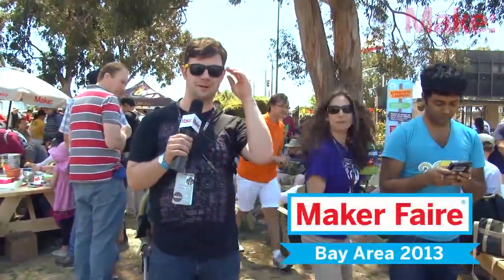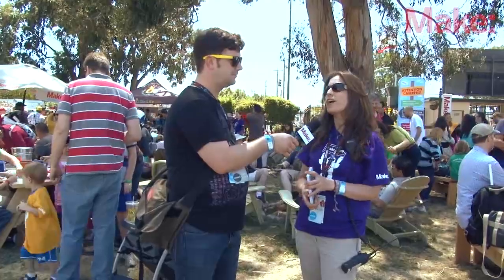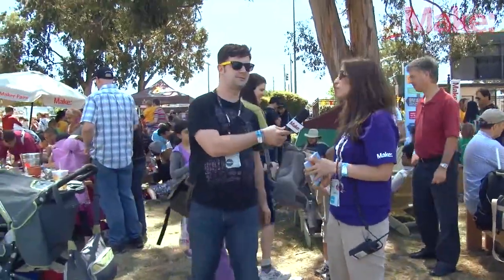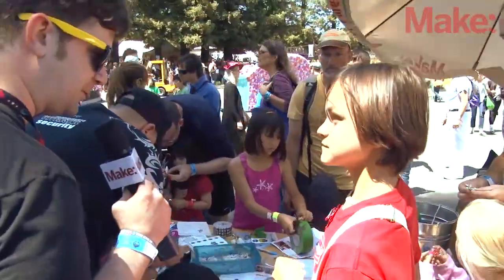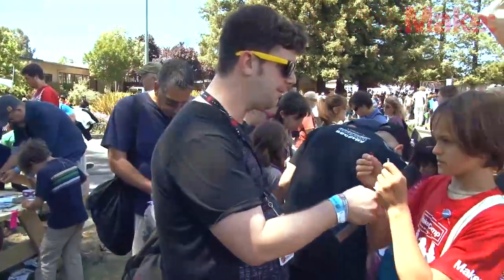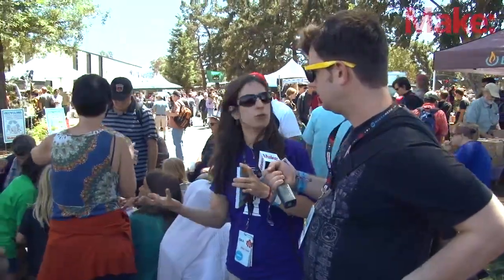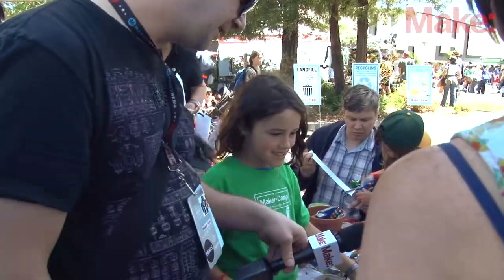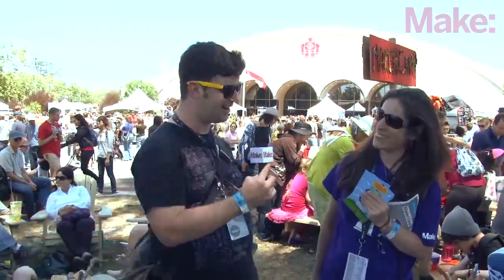Maker Camp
Online Editor Michael Colombo speaks with Tara Yelin, Project Manager for Maker Camp. Maker Camp is an annual virtual summer camp that MAKE runs in tandem with Google, teaching kids activities within the maker spectrum. At Maker Faire Bay Area they had some hands-on activities for kids such as duct tape wallets, jewelry, and LEDs.